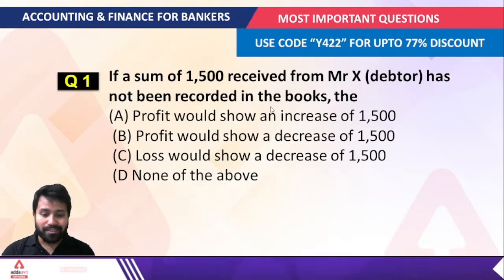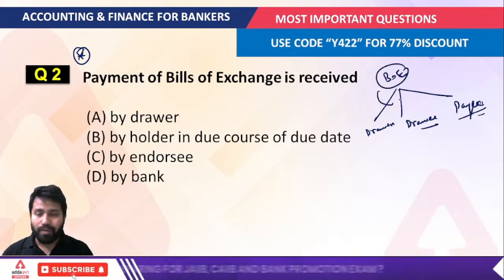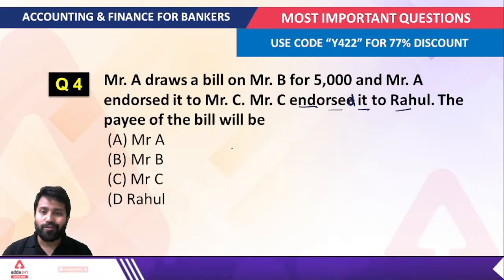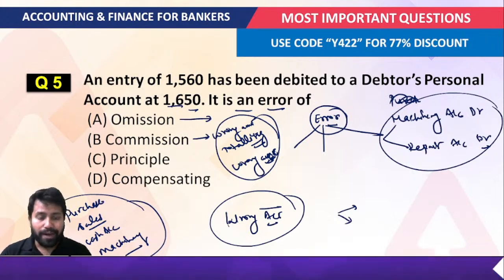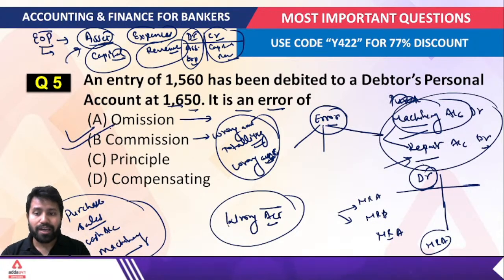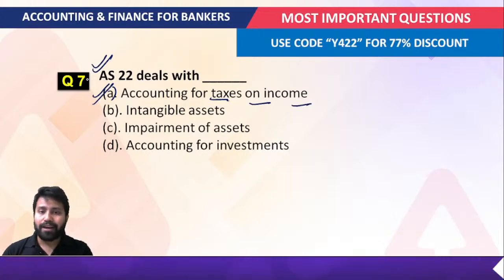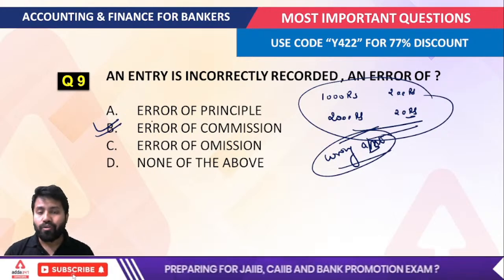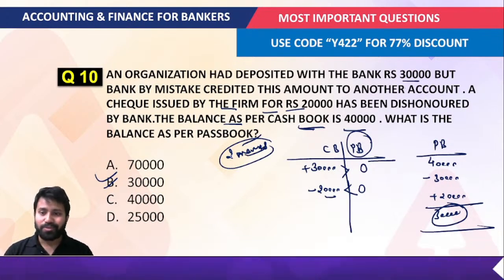JAIIB Exam June 2022 | JAIIB AFB English Medium | 30 Days Mocks | Class 13 By Shivam Gupta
JAIIB Exam Preparation 2022 | JAIIB AFB English Medium | JAIIB Accounting and Finance for Bankers (AFB) Mock Test | JAIIB Video Lectures in English | By Shivam Gupta

JAIIB AFB English Medium Special Series:-